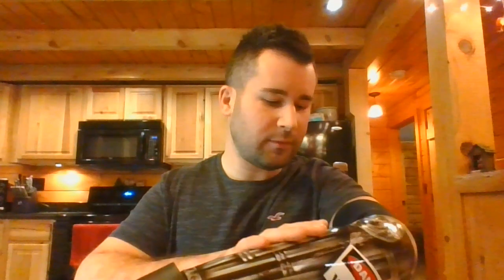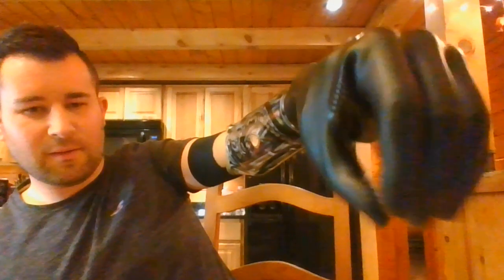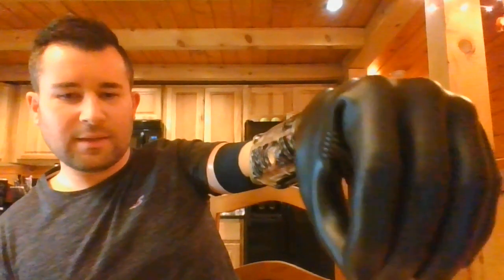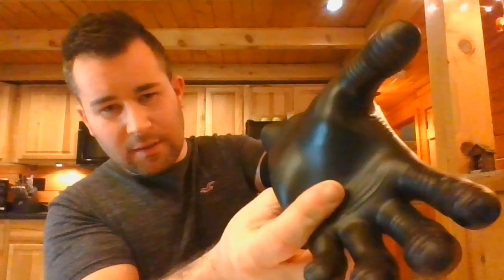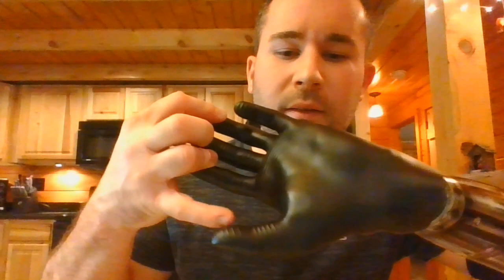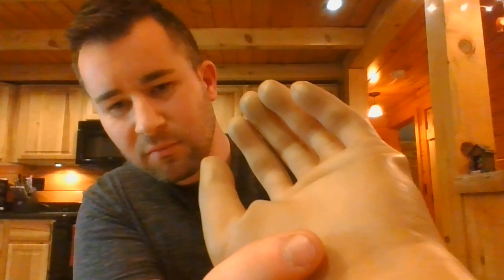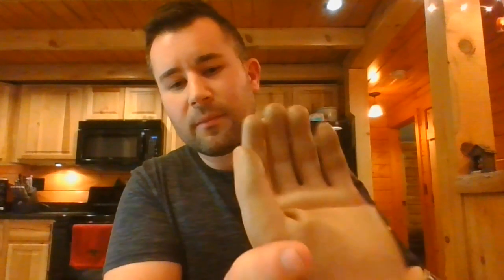Amputee: How I Use My High Tech Prosthetic Hand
As a hand amputee, I discuss how I control my OttoBock Myoelectric Hand.

Do not hesitate to ask questions, I will answer them!